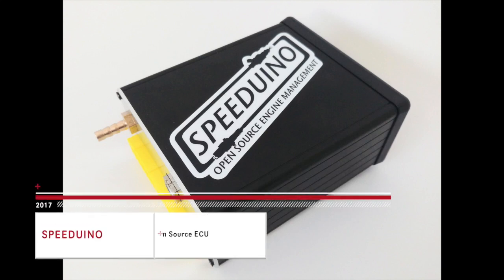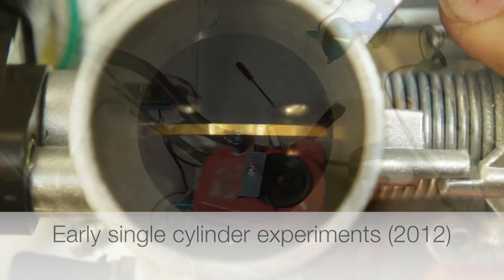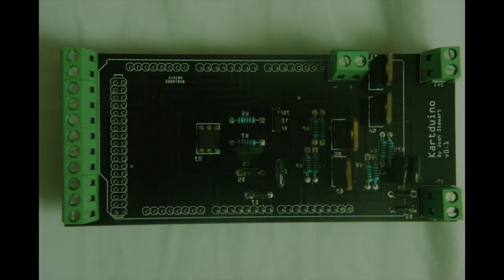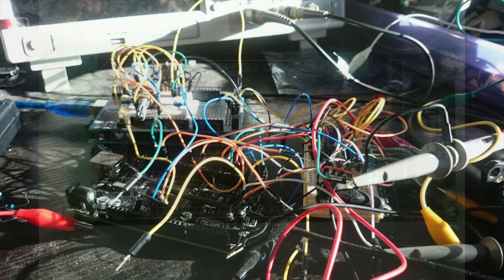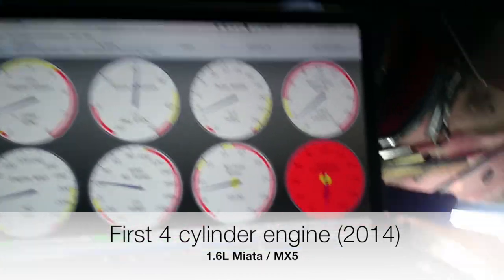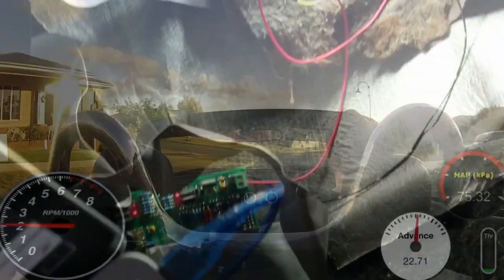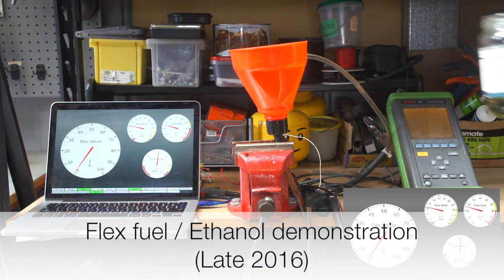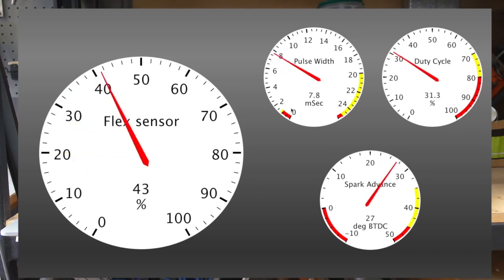Speeduino - 2017 Hackaday Prize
This is Speeduino's entry into the 2017 Hackaday prize, in which Speeduino is one of the 120 finalist projects. It briefly runs over the history and philosophy of the project as well as where it's heading in the future